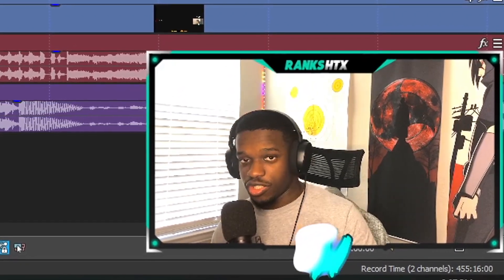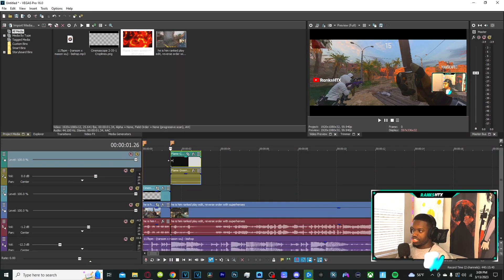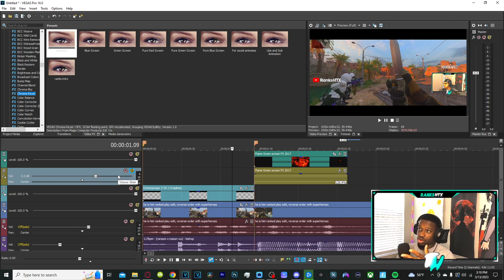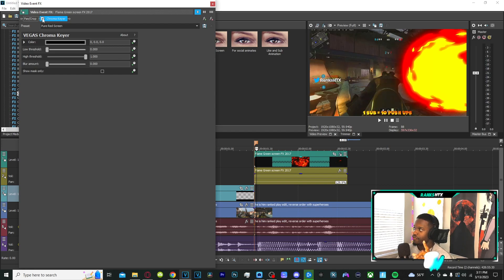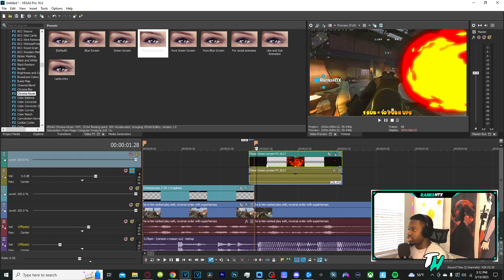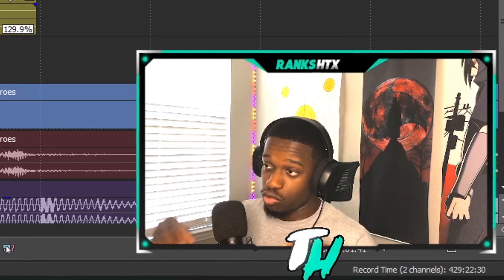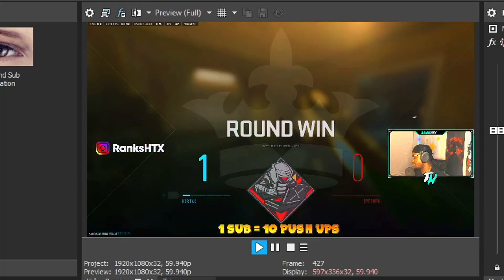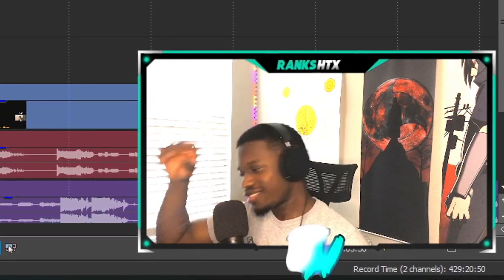How To Properly REMOVE ANY BACKGROUND! (w/ Sony Vegas)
In Today's Video, I will be showing you how to properly use the green screen/remove background effect with Sony Vegas 16. This effect is called the "Chroma Key" effect and can remove most solid color backgrounds. Want to know how? Tune in to find out!

WREAK HAVOC!